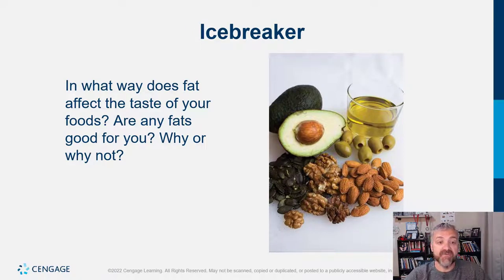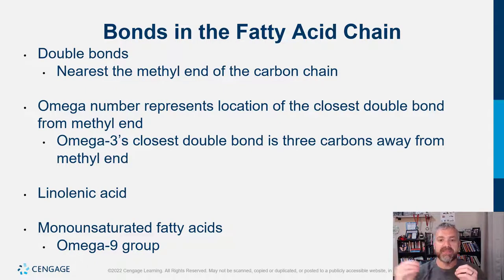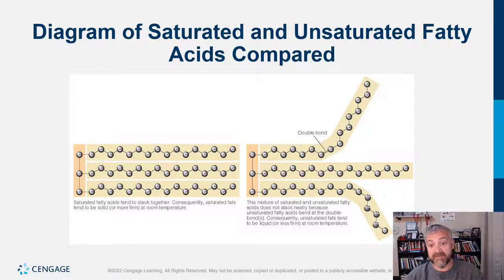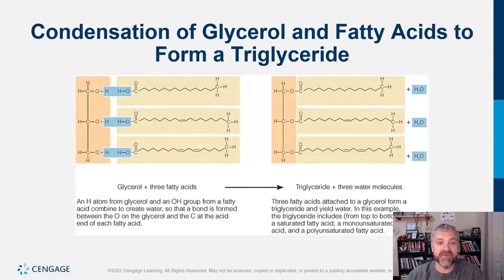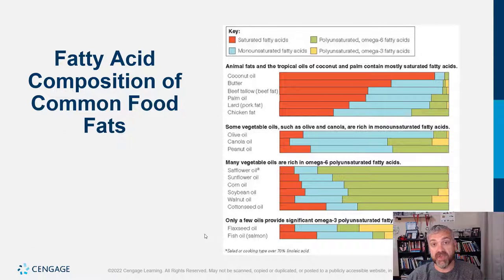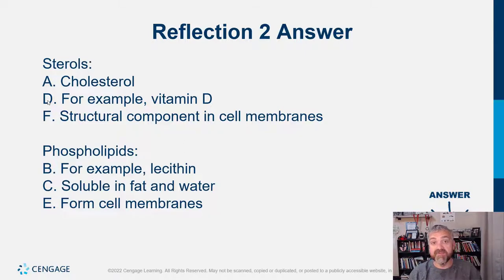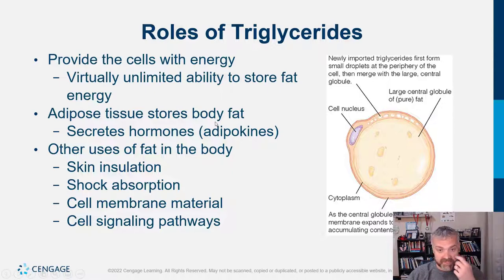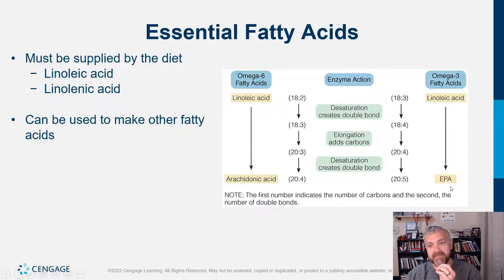Cengage Whitney Nutrition Chapter 5 Lecture Video (Fats and Lipids)